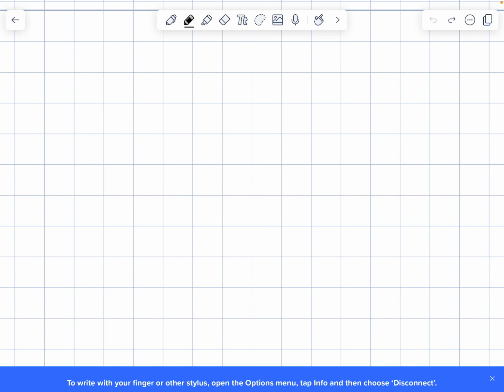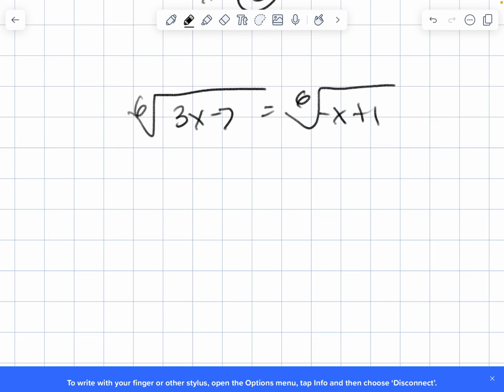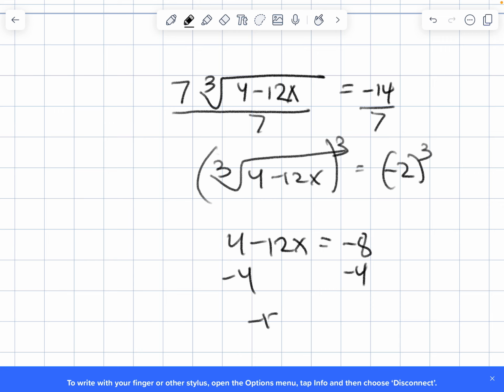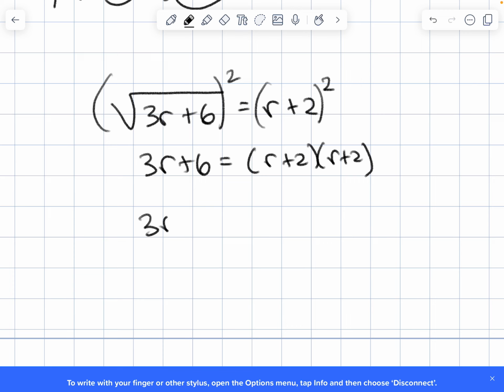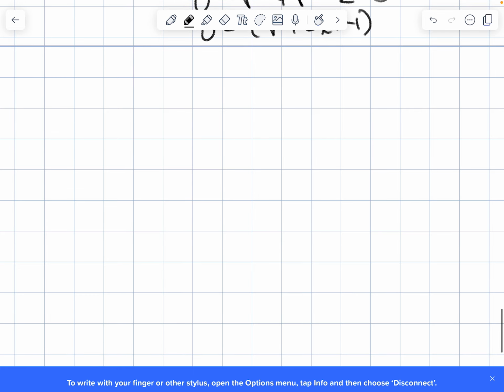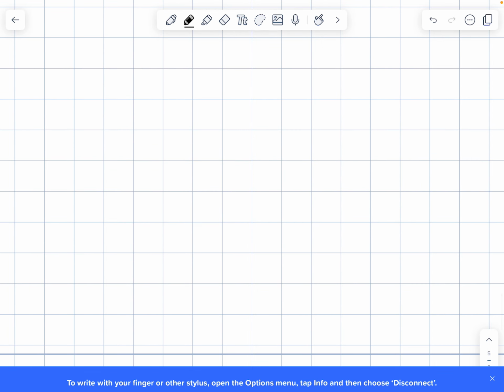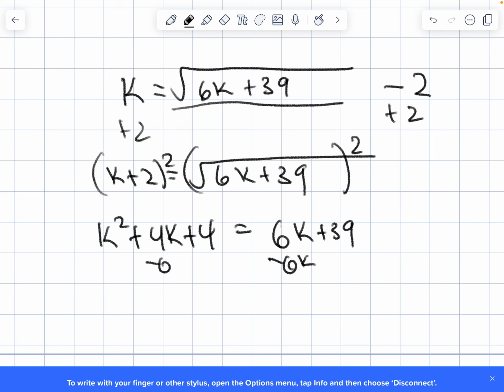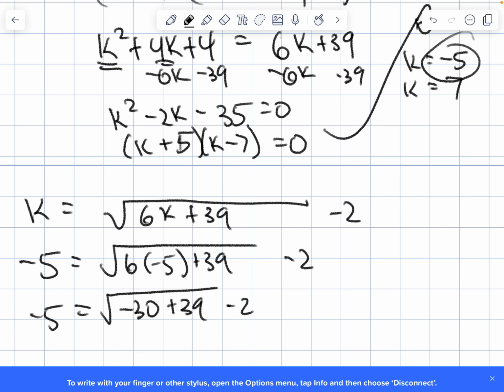Solving Radical Equations